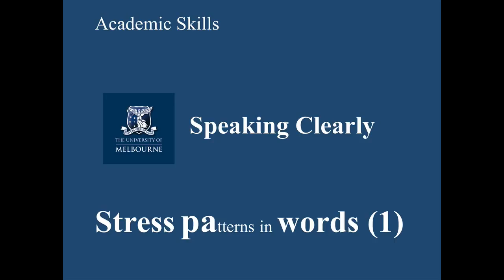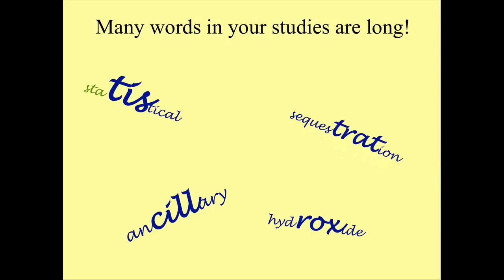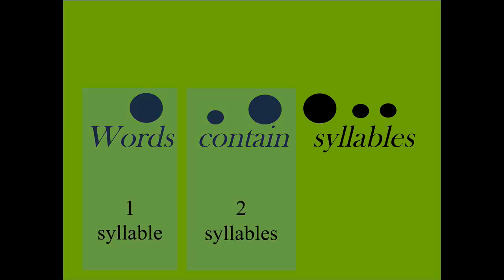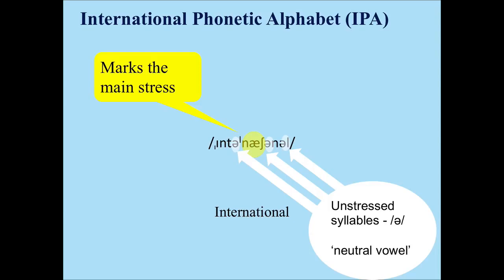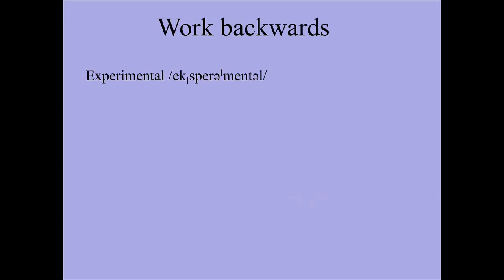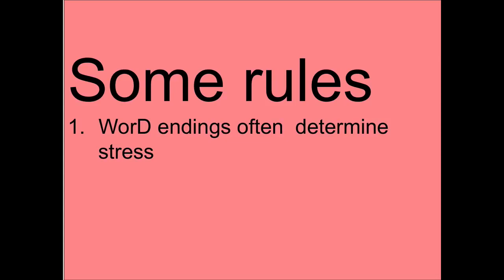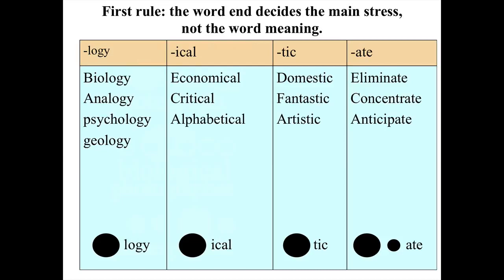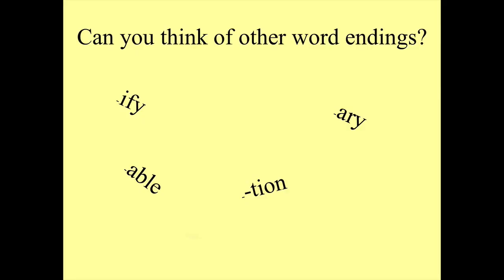Speaking Clearly- Word stress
Learn how to speak with stress and rhythm patterns to increase your English fluency.